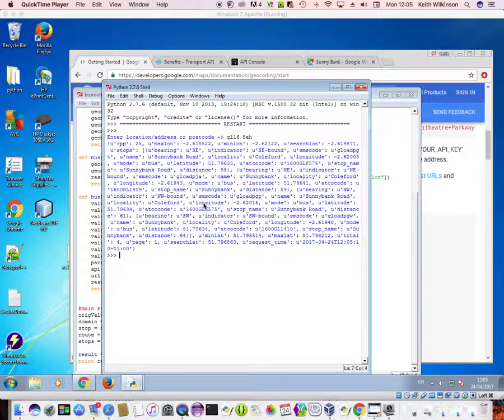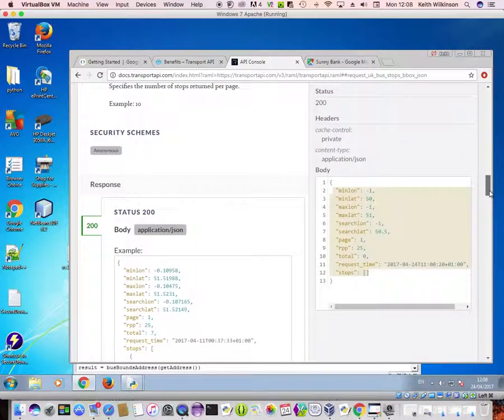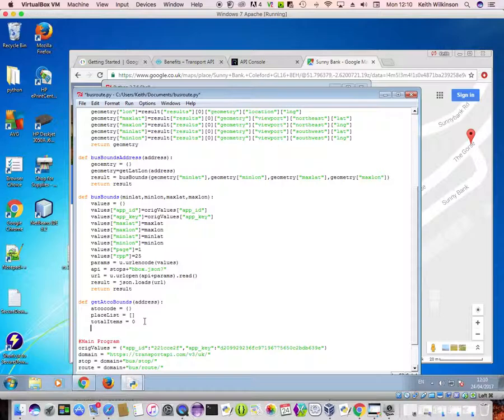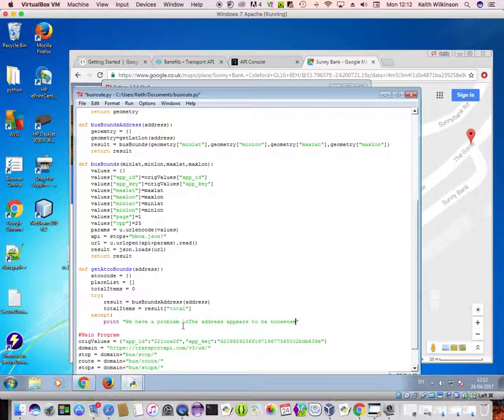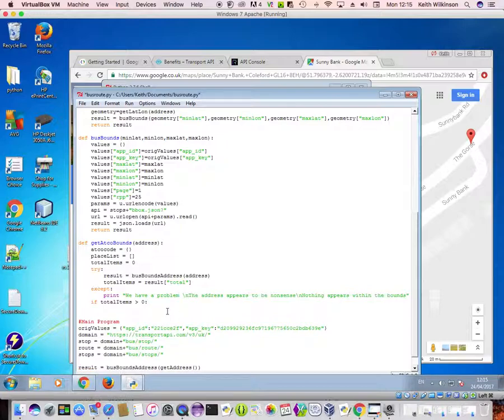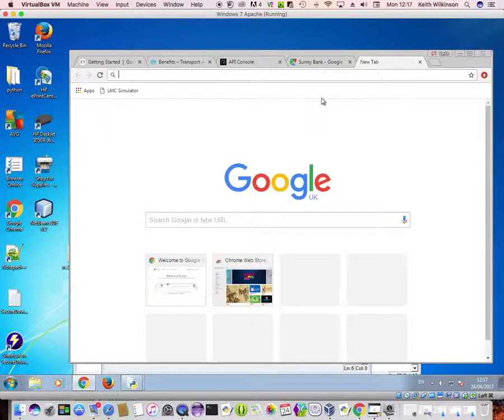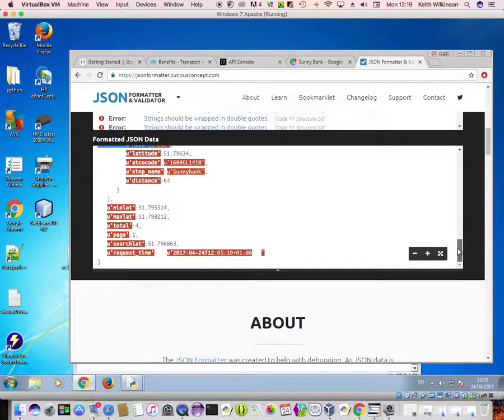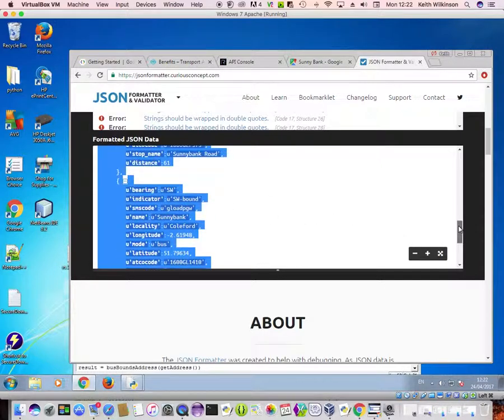br007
Refining the data for the bus stops